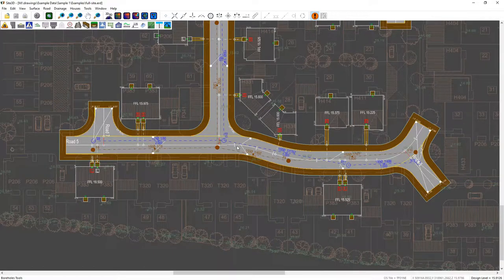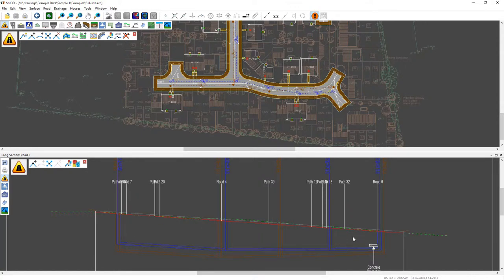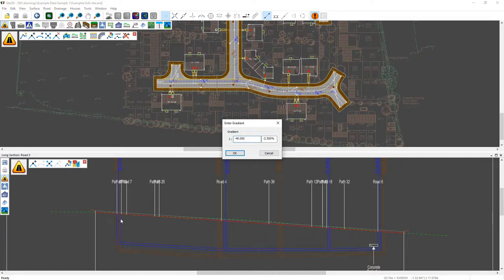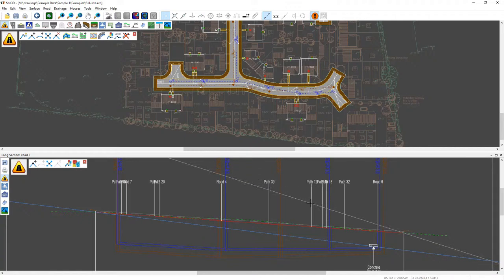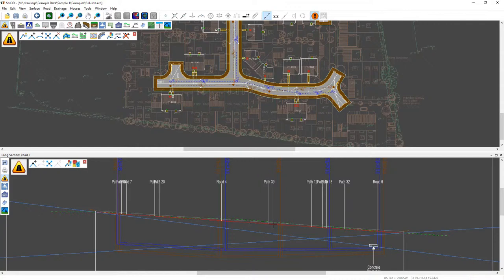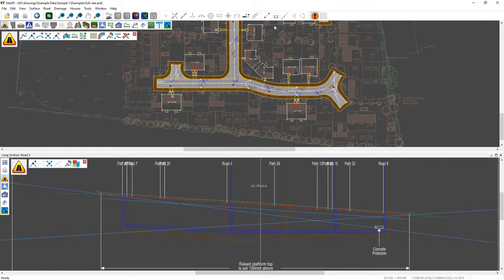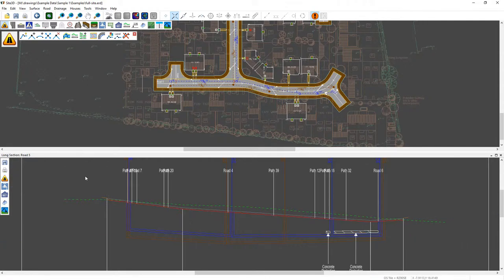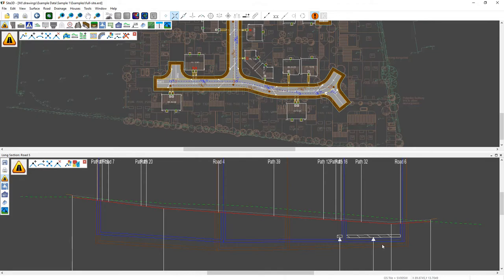Site3D: Construction lines and snaps in longsections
A short video showing how to use the constructions line tools and snaps in longsections.